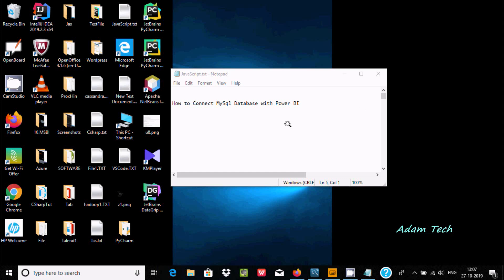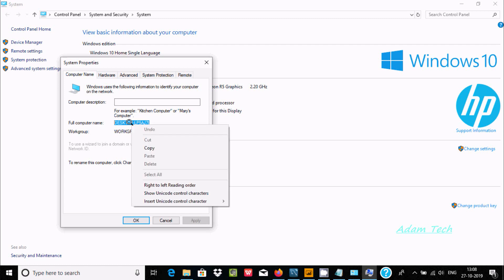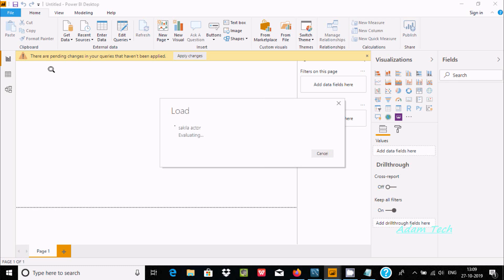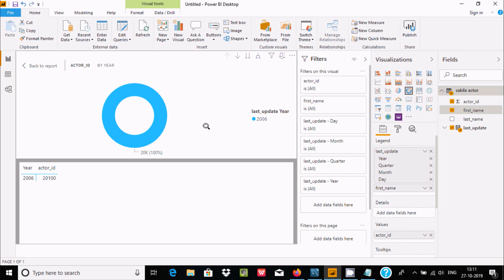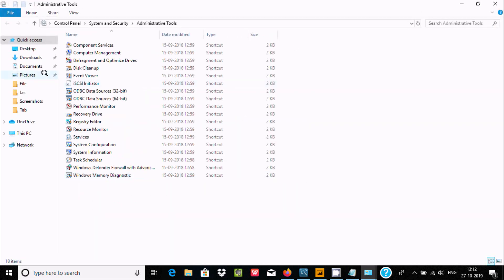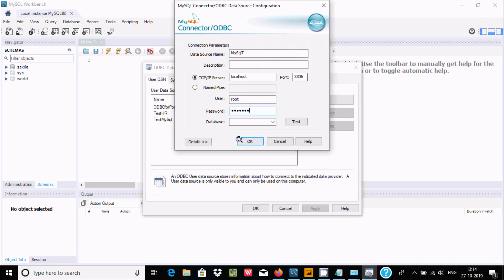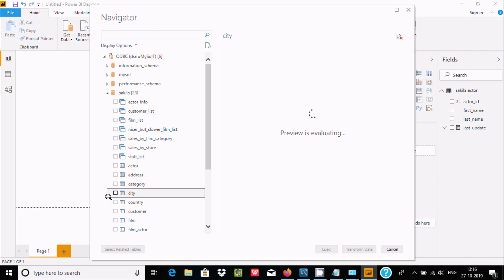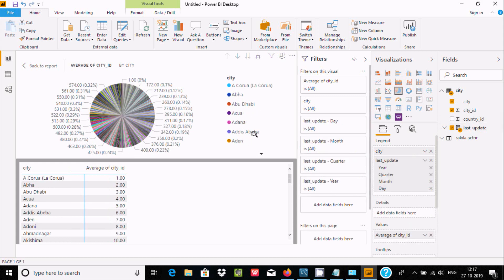How to Connect to MySql Database From Power BI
Connect to MySql Database From Power BI

power bi mysql tutorial

power bi mysql connector download

power bi gateway mysql

power bi mysql connector 64 bit

power bi mysql this connector requires one or more additional components

power bi mysql workbench

power bi report server mysql